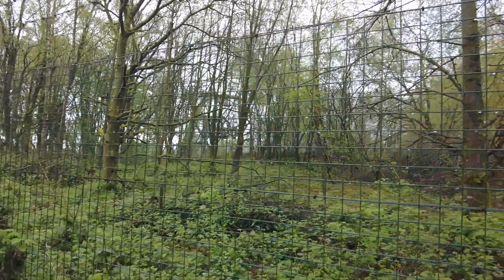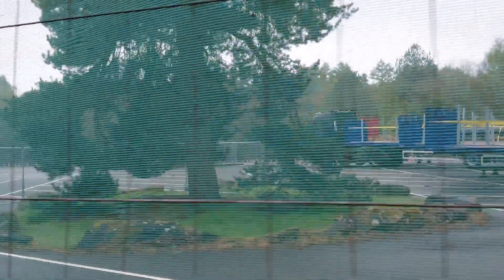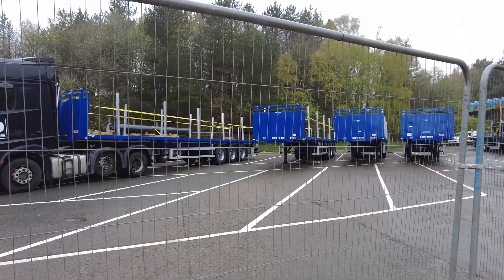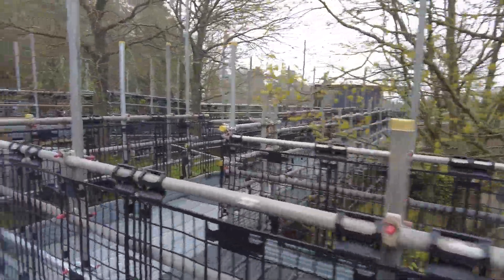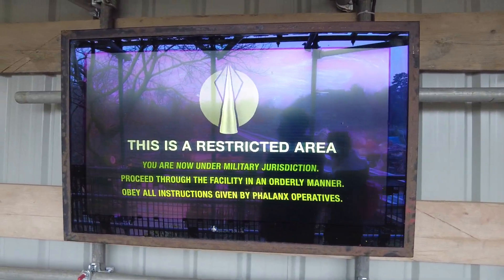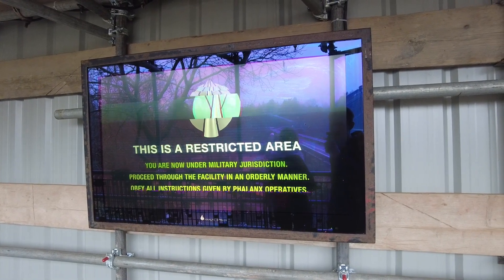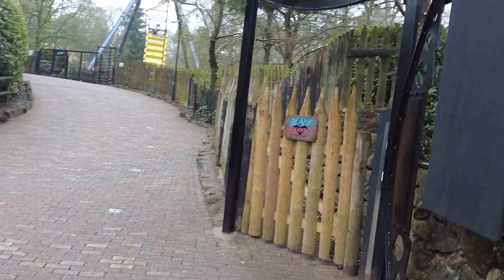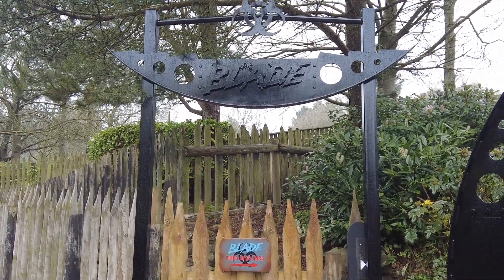TRACK IS GOING IN! | NEMESIS CONSTRUCTION UPDATE 2 | ALTON TOWERS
This video was filmed on the 28th April 2023, containing the latest updates from this date!